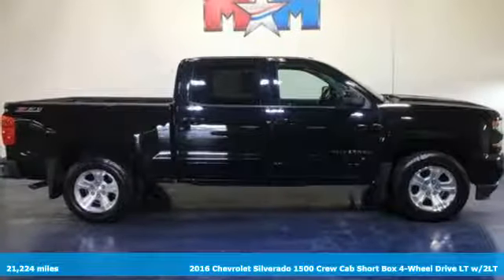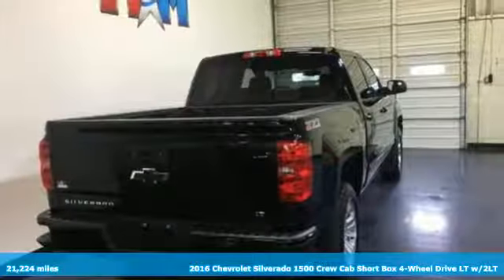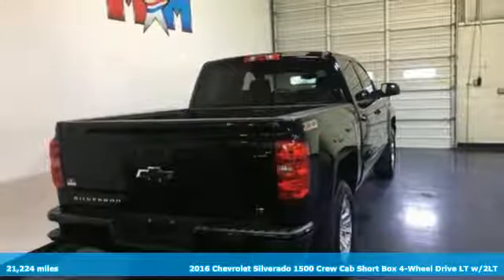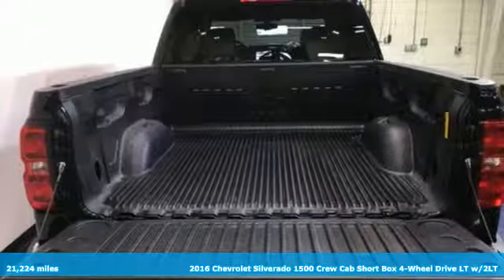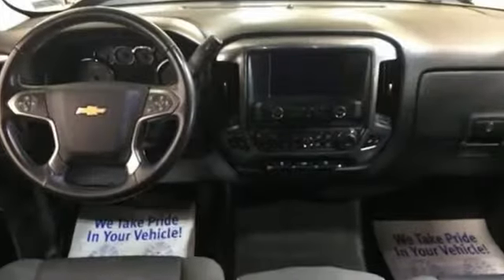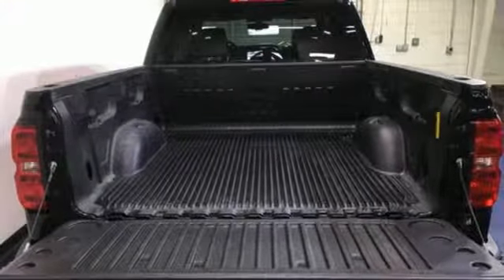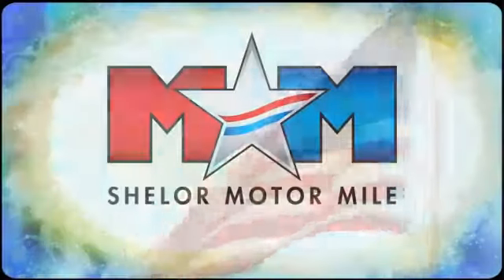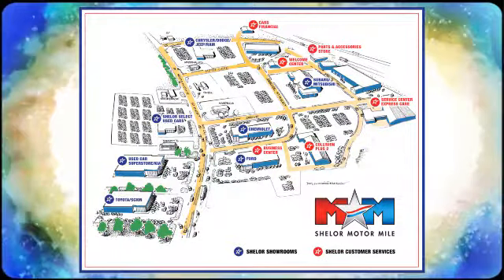Used 2016 Chevrolet Silverado 1500 Christiansburg VA Blacksburg, VA X55187 - SOLD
Year: 2016
Make: Chevrolet
Model: Silverado 1500
Trim: 4WD Crew Cab 143.5 LT w/2LT
Engine: 5.3L 8 Cylinder Engine
Transmission: 6-Speed A/T
Color: Black
Interior: Jet Black
Mileage: 21224
Stock #: X55187
VIN: 3GCUKREC0GG262173
CARFAX 1-Owner, Nice, GREAT MILES 21,224! LT trim. Heated Seats, Bed Liner, Aluminum Wheels, LPO, BED LINER, Hitch, Onboard Communications System, WiFi Hotspot, 4x4, CD Player, AUDIO SYSTEM, CHEVROLET MYLINK RADIO.. AND MORE!br /br /KEY FEATURES INCLUDEbr /4x4, CD Player, Onboard Communications System, Trailer Hitch, Aluminum Wheels, WiFi Hotspot Satellite Radio, Keyless Entry, Privacy Glass, Steering Wheel Controls, Electronic Stability Control. br /br /OPTION PACKAGESbr /ALL STAR EDITION for Crew Cab and Double Cab, includes (AG1) driver 10-way power seat adjuster with (AZ3) bench seat only, (CJ2) dual-zone climate control, (BTV) Remote Vehicle Starter system, (UVC) Rear Vision Camera, (C49) rear-window defogger and (KI4) 110-volt power outlet (N37) manual tilt and telescopic steering column included with (L83) 5.3L EcoTec3 V8 engine.), ENGINE, 5.3L ECOTEC3 V8 WITH ACTIVE FUEL MANAGEMENT, DIRECT INJECTION AND VARIABLE VALVE TIMING includes aluminum block construction (355 hp [265 kW] @ 5600 rpm, 383 lb-ft of torque [518 Nm] @ 4100 rpm; more than 300 lb-ft of torque from 2000 to 5600 rpm), LPO, BED LINER, TRAILER BRAKE CONTROLLER, INTEGRATED, SEATING, HEATED DRIVER AND FRONT PASSENGER Only available on Crew Cab and Double Cab models. REMOTE VEHICLE STARTER SYSTEM Includes (UTJ) Theft-deterrent system.), SEATS, FRONT 40/20/40 SPLIT-BENCH, 3-PASSENGER, AVAILABLE IN CLOTH OR LEATHER includes driver and front passenger recline with outboard head restraints and center fold-down armrest with storage. Also includes manually adjustable driver lumbar, lockable storage compartment in seat cushion, and storage pockets. (STD) Includes (AG1) driver 10-way power seat-adjuster with (PCM) LT Convenience Package CARFAX 1-Owner br /br /Tax DMV Fees & $597 processing fee are not included in vehicle prices shown and must be paid by the purchaser. Vehicle information is based off standard equipment and may vary from vehicle to vehicle. Call or email for complete vehicle specific informatiobr / Chevrolet Ford Chrysler Dodge Jeep & Ram prices include current factory rebates and incentives some of which may require financing through the manufacturer and/or the customer must own/trade a certain make of vehicle. Residency restrictions apply see dealer for details and restrictions. All pricing and details are believed to be accurate but we do not warrant or guarantee such accuracy. The prices shown above may vary from region to region as will incentives and are subject to change.